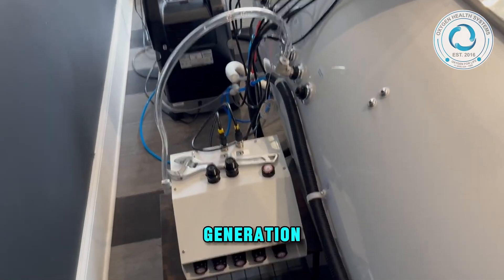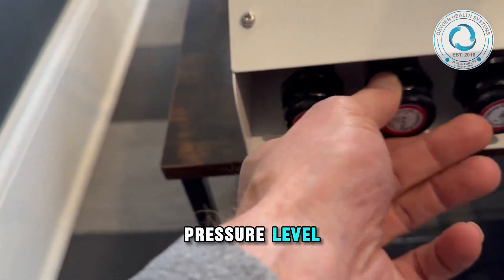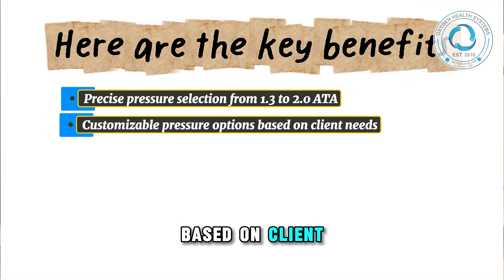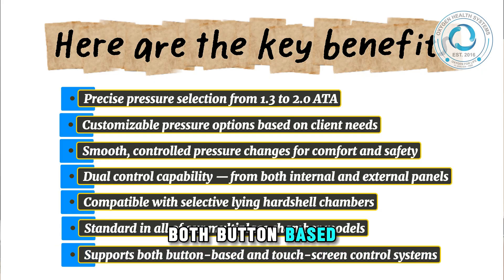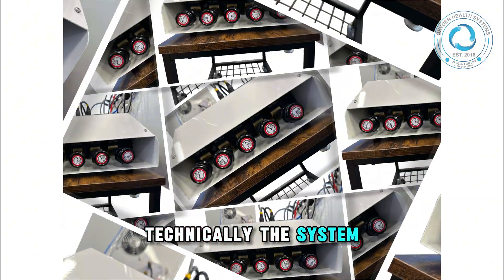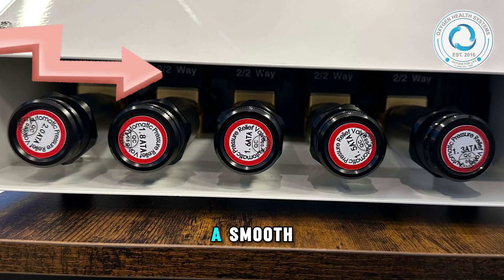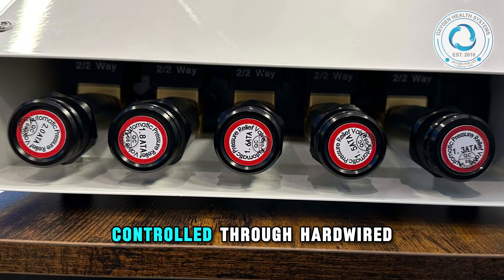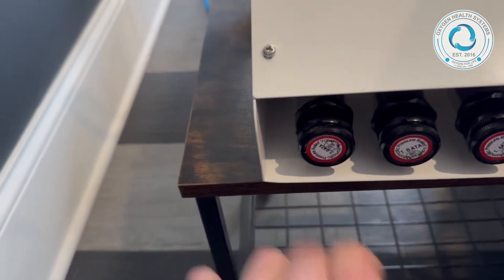Meet Our Next-Gen Pressure Control System (PPCS) – The Future of Hyperbaric Pressure Management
Introducing PPCS, our next-generation pressure control system engineered to deliver unmatched precision, safety, and consistency in every hyperbaric chamber session. Designed for modern HBOT technology, PPCS brings intelligent control logic, smooth pressure transitions, and enhanced reliability to both clinics and performance facilities. Whether you’re upgrading your current setup or exploring advanced hyperbaric oxygen therapy, this system represents the future of hyperbaric chamber pressure control.

What makes PPCS a breakthrough in HBOT pressure control:
✅ Intelligent ATA management for precise pressure control of hyperbaric chamber systems
✅ Advanced control valve and pressure reducing valve technology
✅ Ideal for clinics requiring dependable hbot pressure control and smooth pressurization
✅ Seamless integration with any premium HBOT chamber or hyperbaric therapy chamber
✅ Enhanced safety during hbot therapy, hbot treatment, and all hyperbaric treatment protocols

Built with progressive logic, PPCS ensures pressure can only increase or decrease in controlled, safe increments—never abruptly. This protects users while optimizing the effectiveness of hyperbaric oxygen therapy, oxygen therapy, and advanced HBOT applications. With compatibility across multiple chamber types, including both touch and button panel systems, PPCS makes pressure control of HBOT smarter than ever. Whether you operate a medical practice or a wellness facility, this next-gen system elevates your hyperbaric oxygen chamber and oxygen therapy chamber performance to a new level.

🔧 Key Highlights:
• Intelligent microchip-based pressure management
• Smooth, progressive pressurization for comfort & safety
• Dual control — inside + outside the chamber
• Supports both button and touch-screen systems
• Standard on all our multiplace chambers
• Ideal for customizing therapy based on client needs

Our Progressive Control System allows precise, smooth, and customizable pressure levels from 1.3 ATA to 2.0 ATA, making it perfect for clinics and wellness centers that serve customers with different wellness goals and symptoms.

Whether you operate a wellness center, recovery lab, or hyperbaric clinic, this system helps you provide accurate and personalized HBOT sessions with confidence.